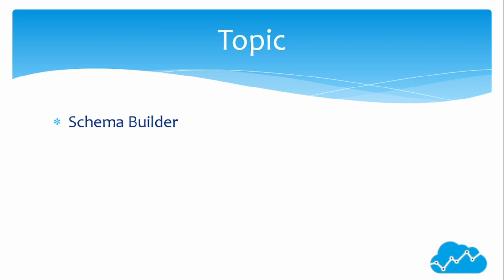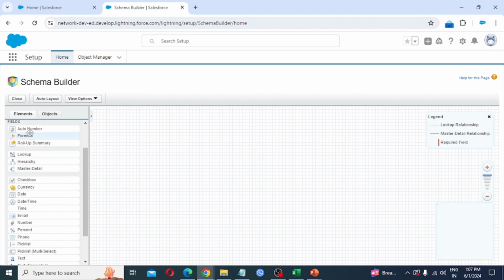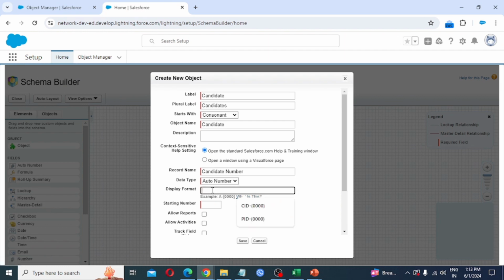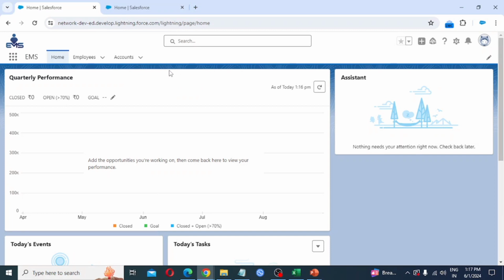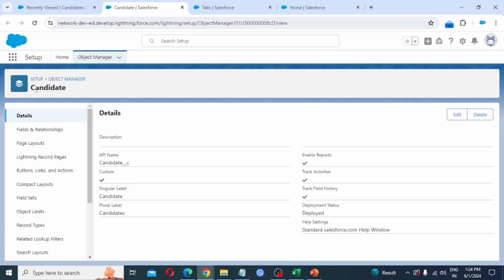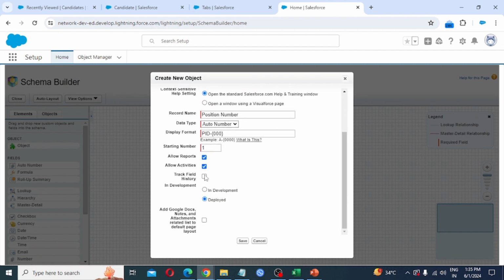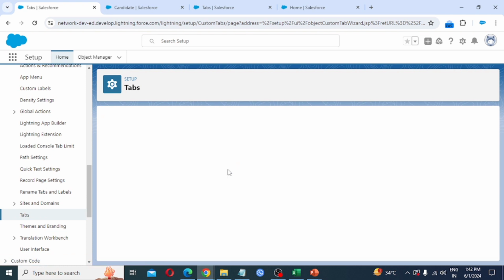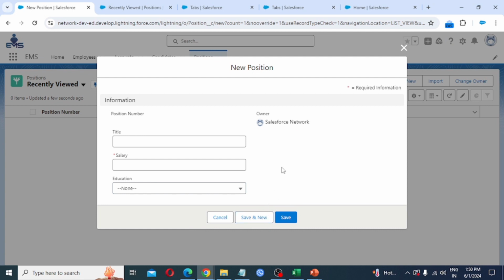Create Custom Object and Field in Salesforce using Schema Builder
Hello Everyone,

In this video we are going to see how to Create Custom Object and Field in Salesforce using Schema Builder.